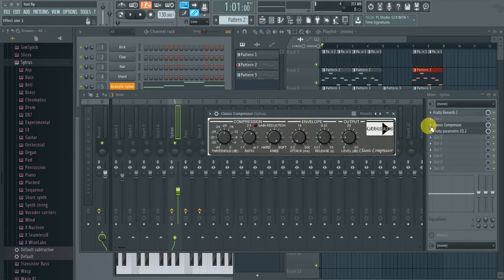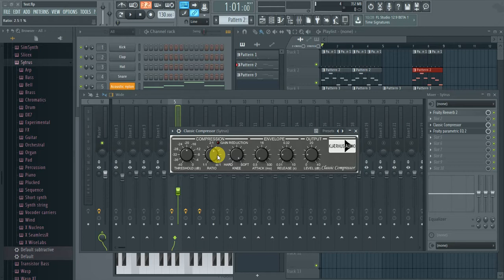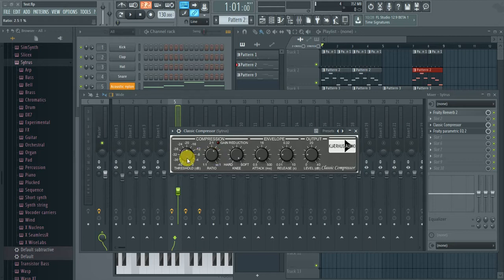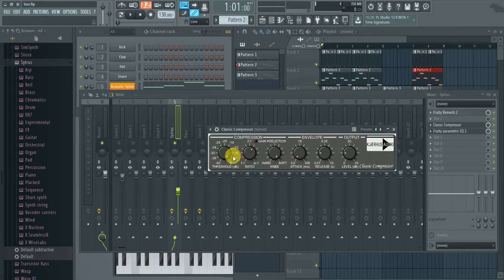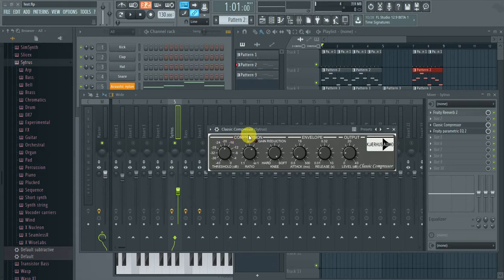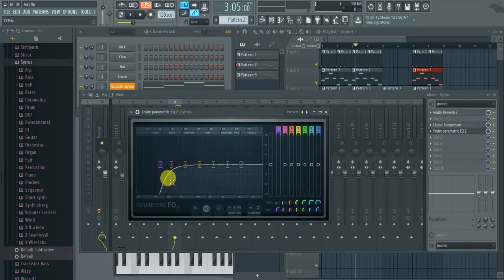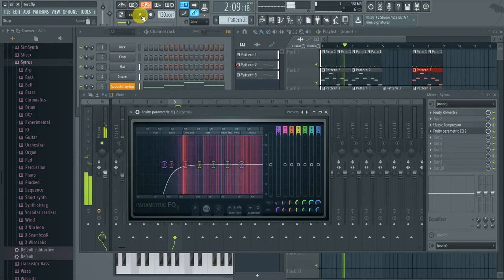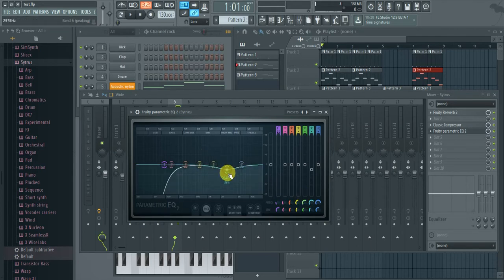How to Use Compression & EQ in Fl Studio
You can expect to see product reviews, how to's, recipes, an other random videos that I hope you will find helpful.